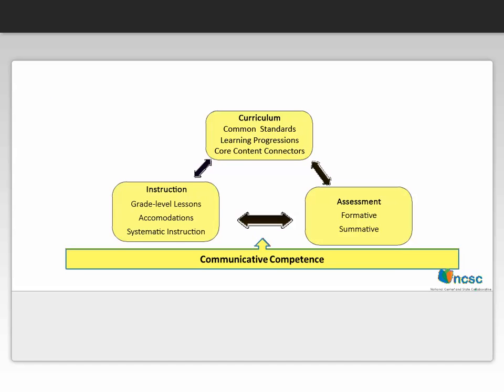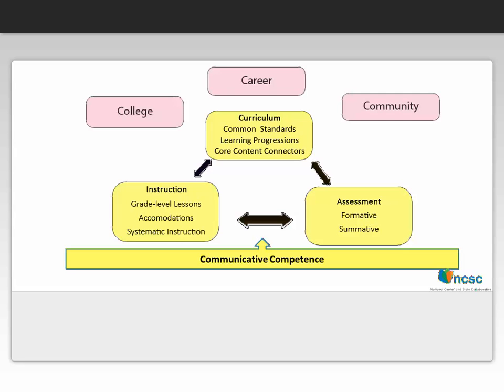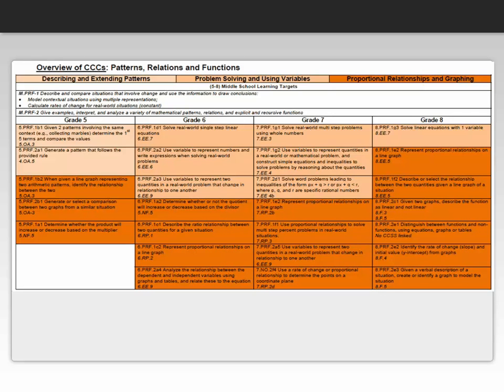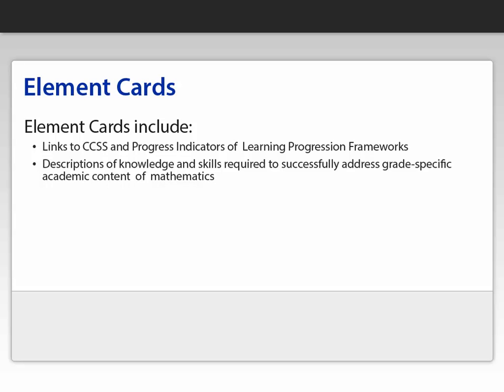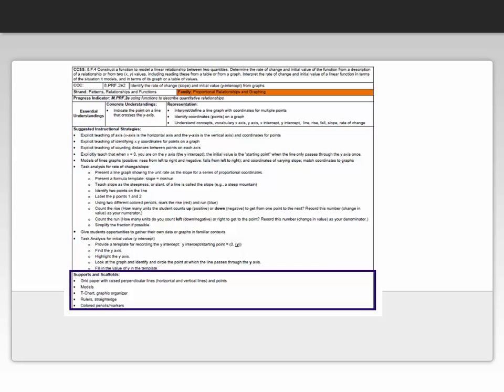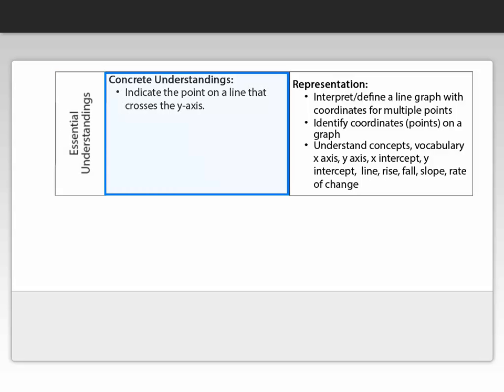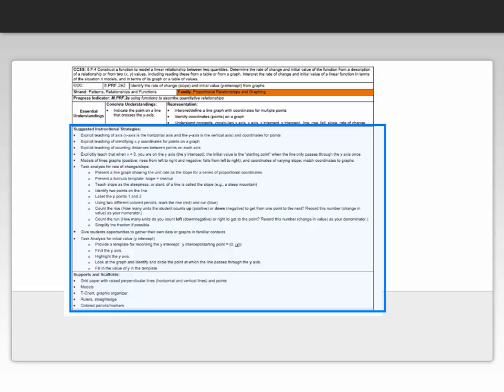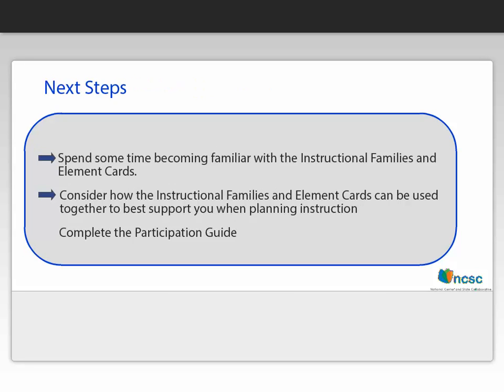5 - Graduated Understandings - Part 2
There are two goals for this webinar. First, we will discuss the purpose and content of the Element Cards and then we will review how the Instructional Families introduced in part one can be used along with the Element Cards to support planning of instruction.